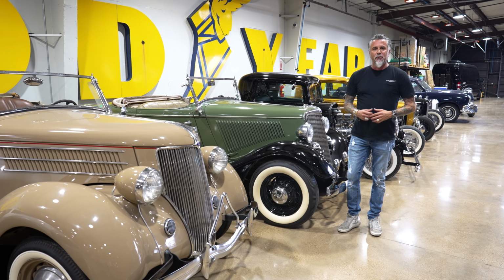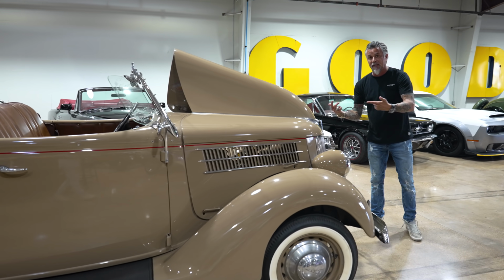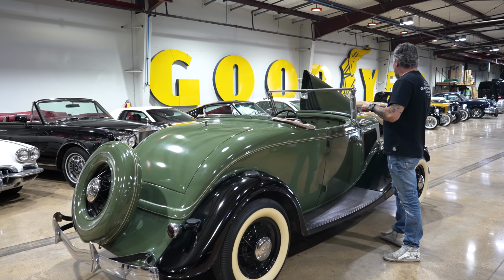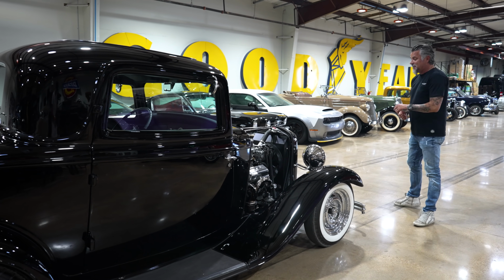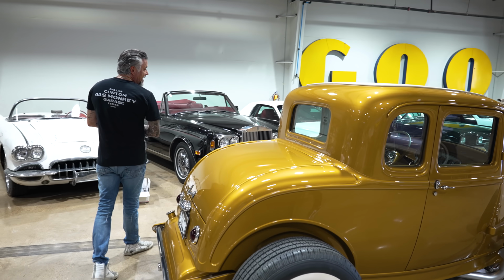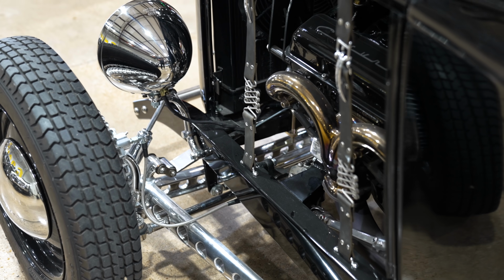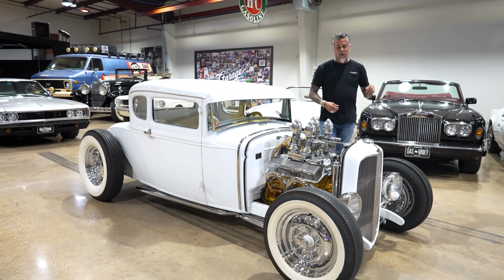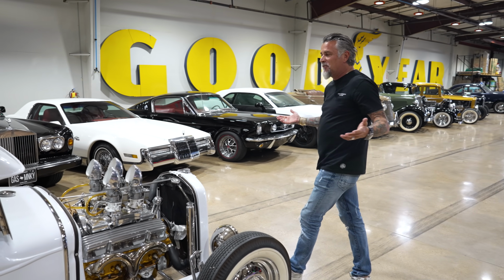Meet The Fords YOU can WIN! - Gas Monkey Garage & Richard Rawlings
With 4X ENTRIES and a LIMITED EDITION Gas Monkey Tee up now, what's stopping you from entering to win one of our cars + 💰 = $100k?
Time's running out, enter now at GasMonkeyGarage.com

We'll be giving away $500 EVERY WEEK! Every entry you get enters for you to snag the $500. If you don't win one week, you're still in the running to win the next week!

Make room in your garage, you can take home one of RICHARD'S RAWLINGS' PERSONAL CARS! What are you waiting on? GYSOT now at the completely revamped GasMonkeyGarage.com

Want to sell us your classic car or truck?